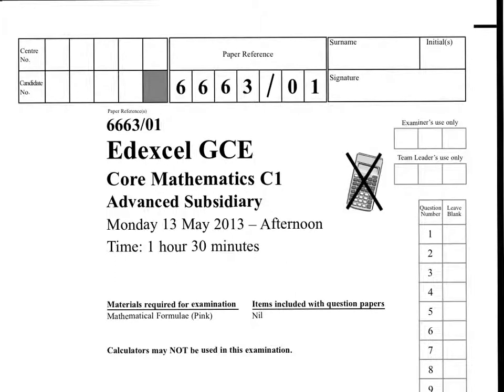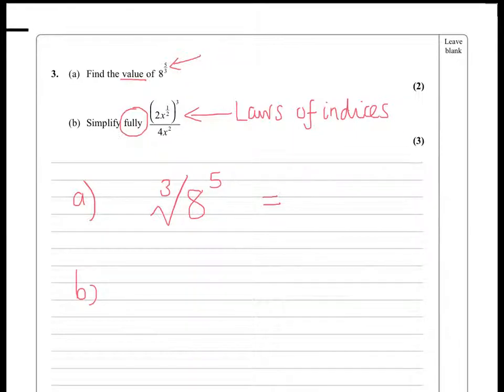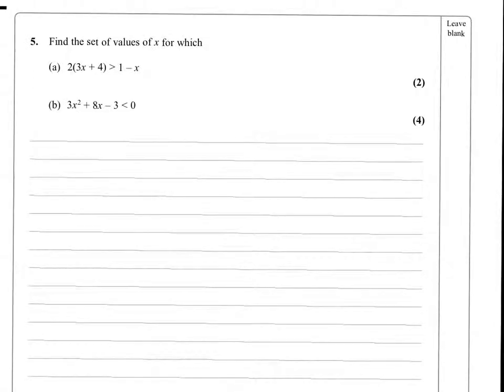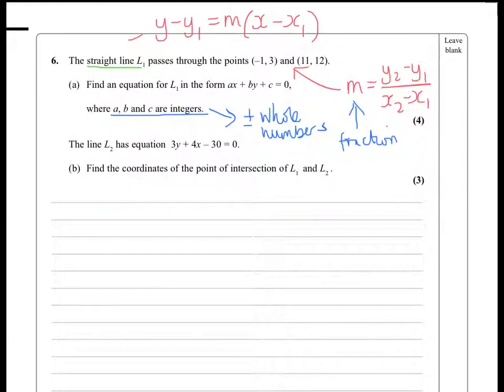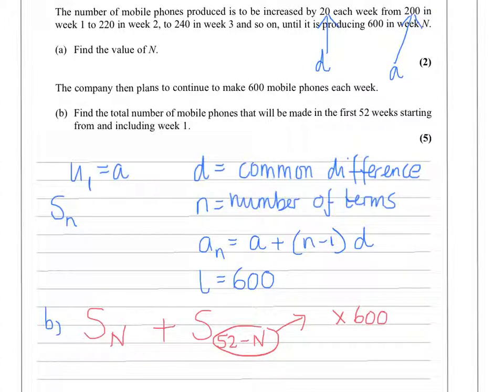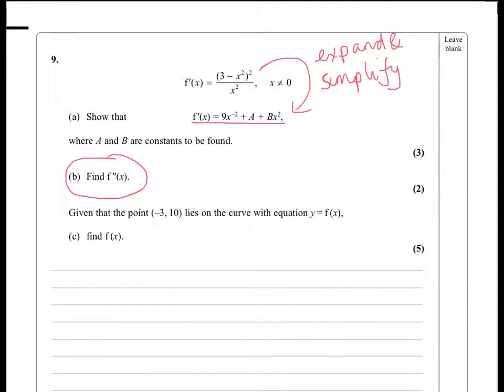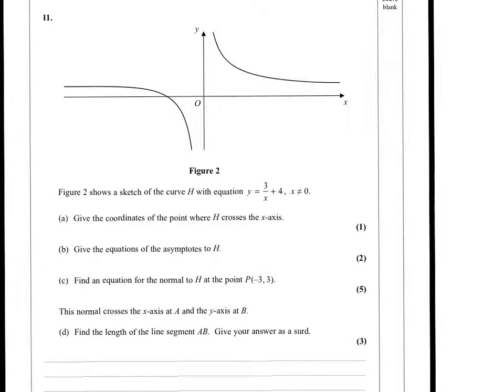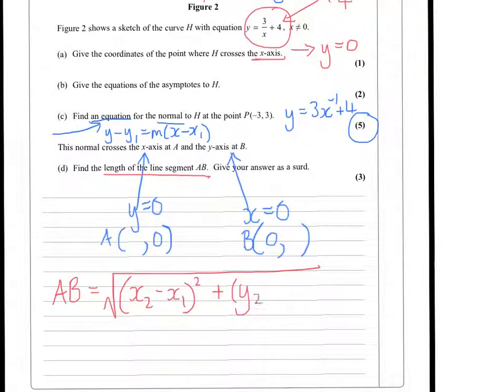Made with Explain Everything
Core 1 May 2013 Helen's thunks out loud!